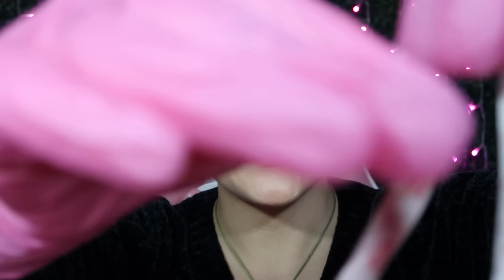ASMR Doctor, Face measuring, and Getting Something Out of Your Eye - ASMR roleplays for sleep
My ultimate goal is to create a serene and tranquil environment for you, enhancing your sense of calmness and relaxation! I aim to have you experience ASMR tingles and sensations through these roleplay triggers!

*TIP* For Best ASMR Tingle Experience: Wear Headphones 🎧

Your continual support plays a pivotal role in enhancing both the content quality of this channel and the overall experience you receive. I am immeasurably grateful!

*This video is for entertainment and ASMR purposes. I am not a professional. I am acting and role-playing.*